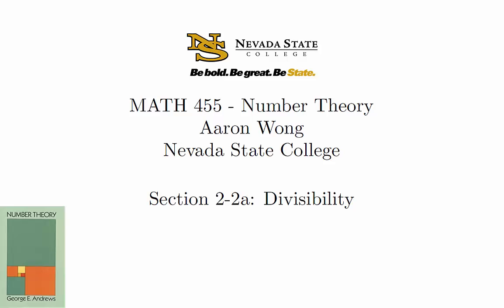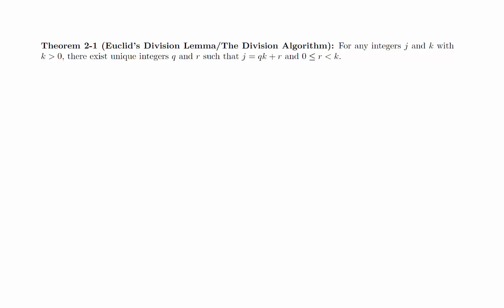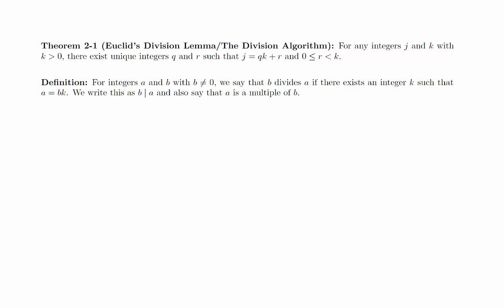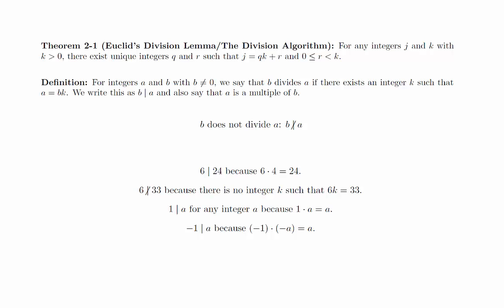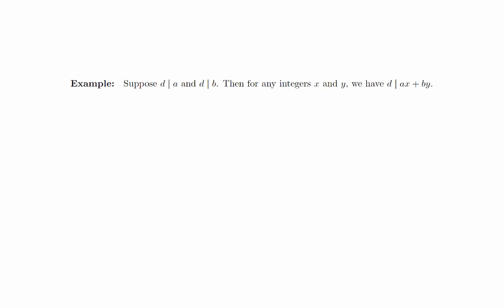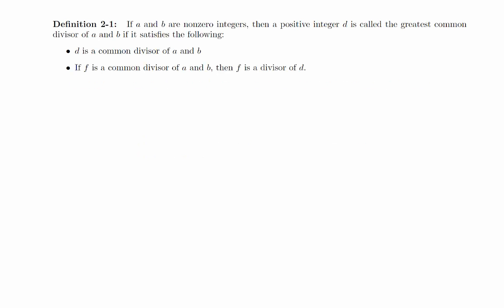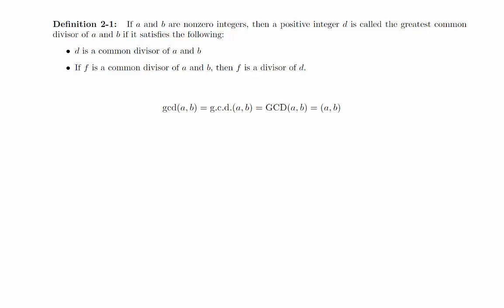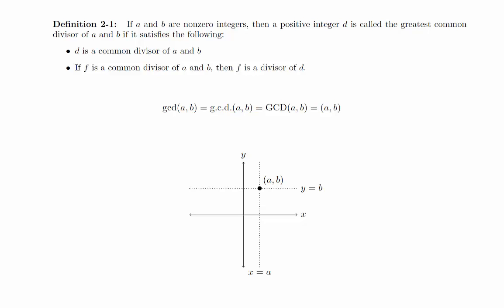2 2a Divisibility